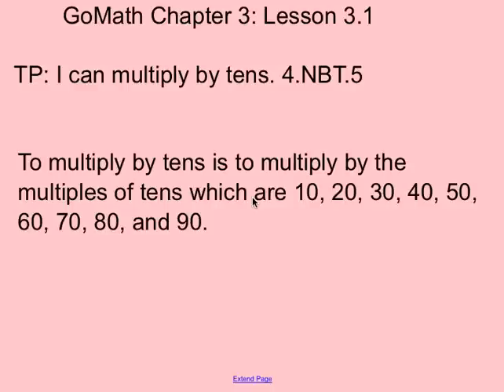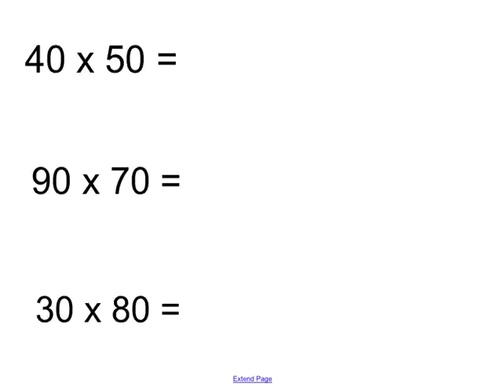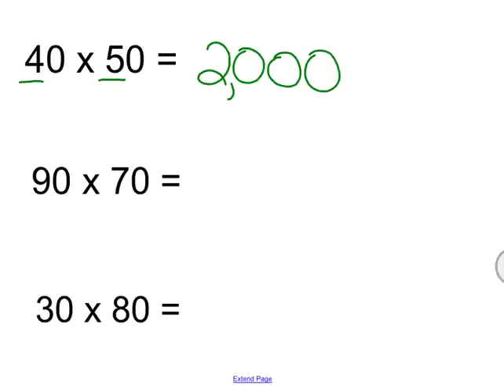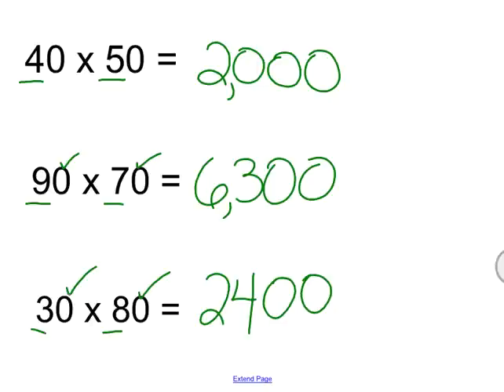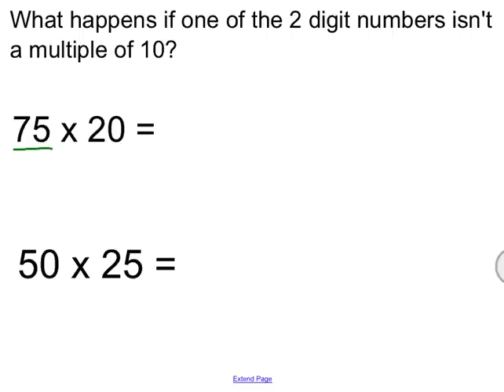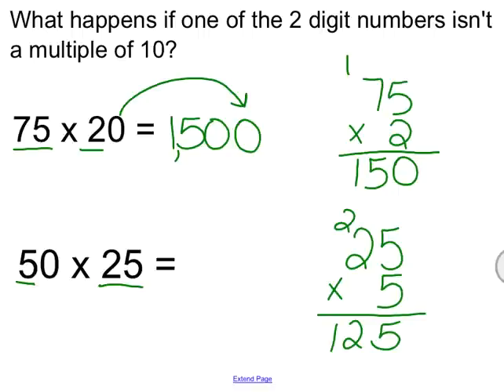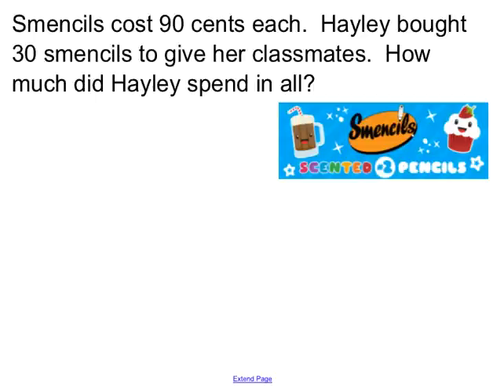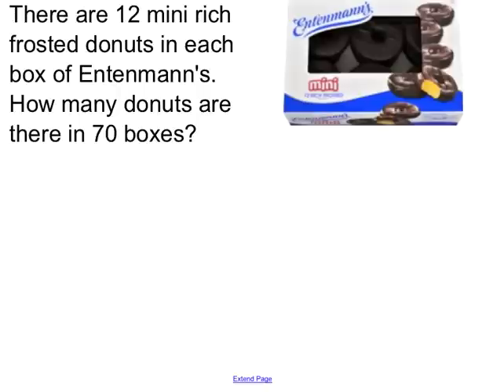Mrs. Jacobs GOMath! Grade 4: Lesson 3.1 - Multiply By 10's (4.NBT.5)